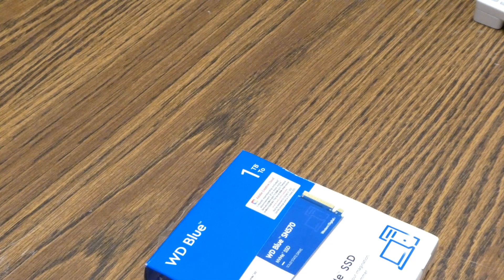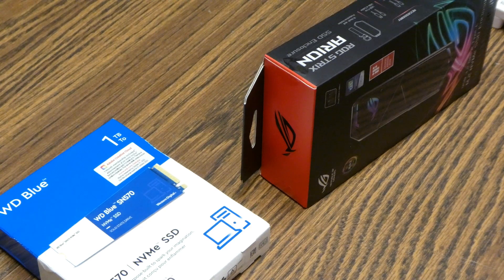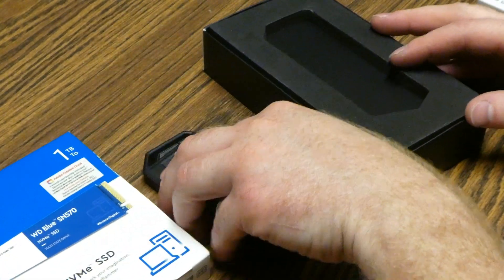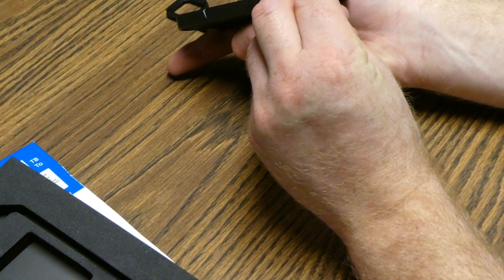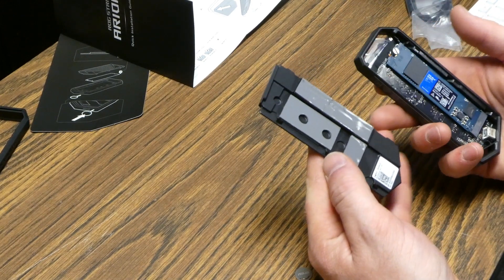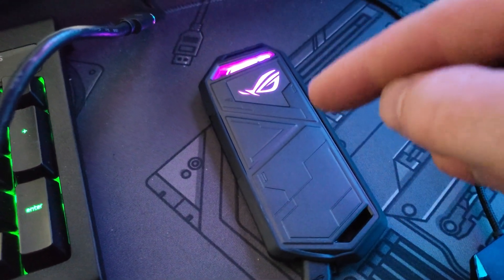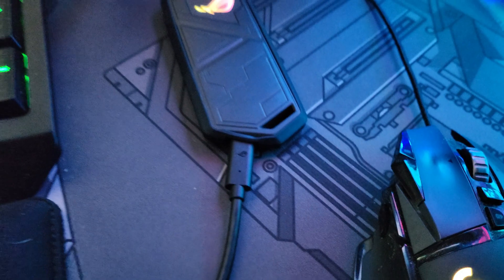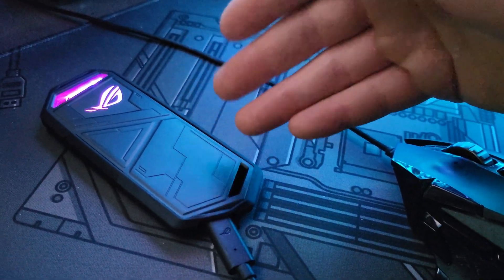Installing a NVMe SSD in a Asus Rog M.2 Enclosure